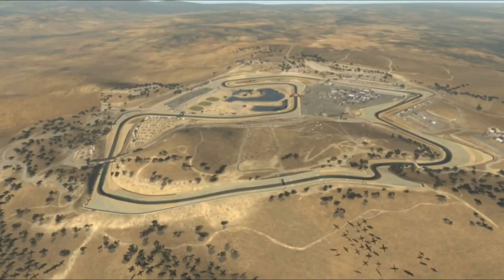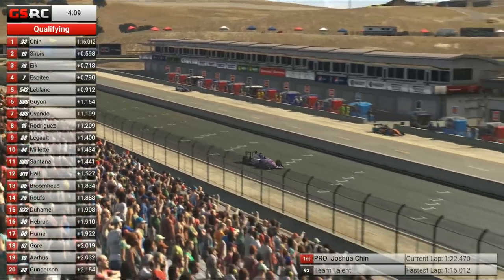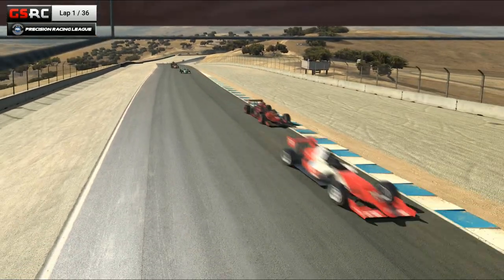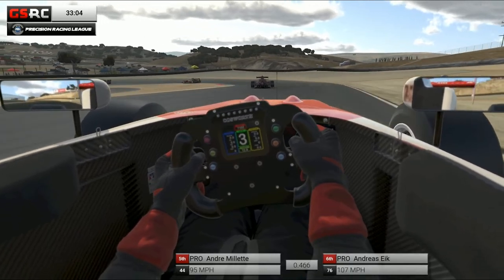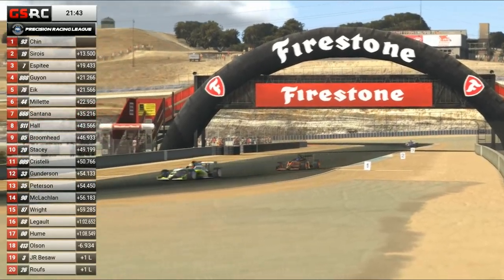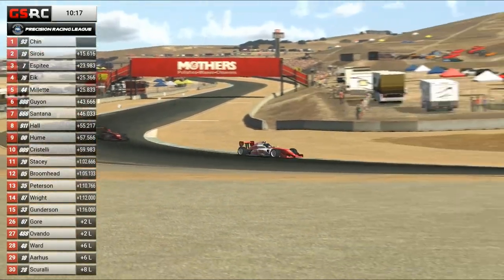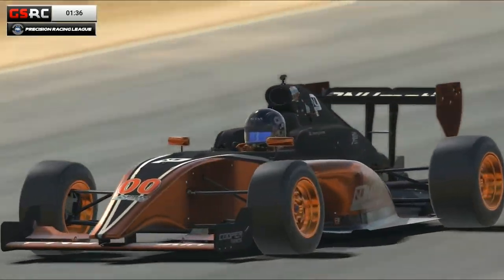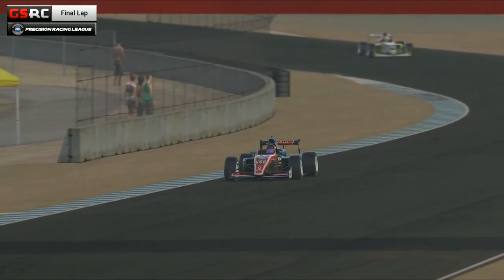PRL Indy Pro 2000 Series | Round 3 | WeatherTech Raceway at Laguna Seca